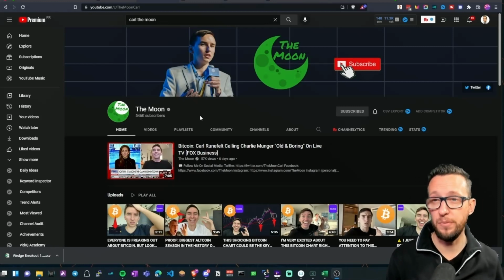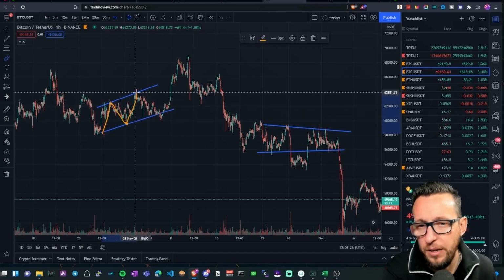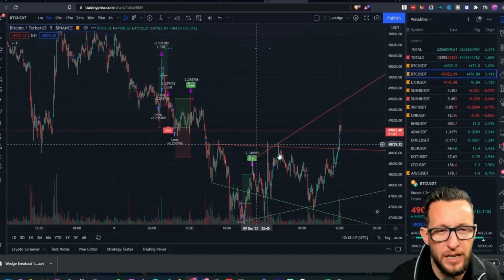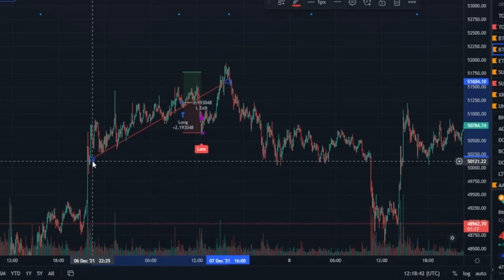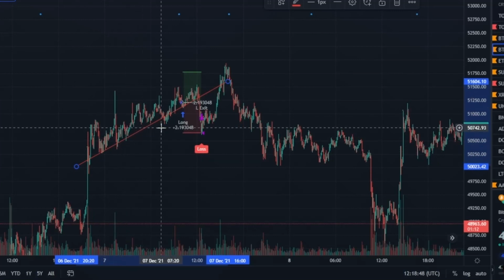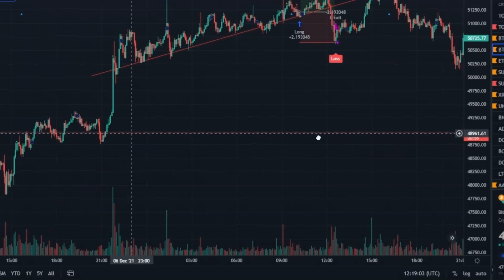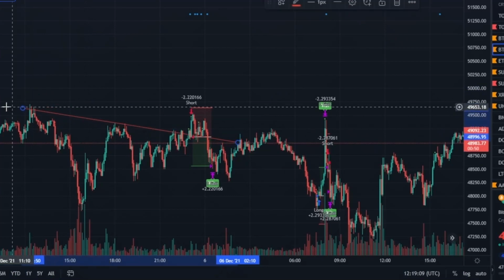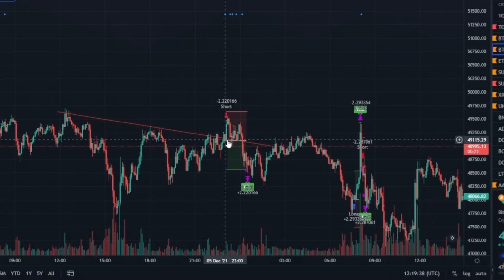BEST 5 Minute SCALPING FAKEOUT Profitable Trading Strategy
Today, we are going to be looking at a breakout strategy that will draw trend lines and patterns. This video was inspired by @TheMoon and his trading style.

Although, it is not a finished strategy it already has some amazing results on the 5 minute timeframe, as a scalping strategy.
A wedge is a price pattern marked by converging trend lines on a price chart. The two trend lines are drawn to connect the respective highs and lows of a price series.

Timestamps:
00:00 Intro (very important)
02:05 The 100% Winning Trading Strategy
06:00 The Coded Trading Strategy
07:30 Let's Test 100 times
8:00  Scalper Trading My Thoughts
9:30 Conclusion

Tradepro
Trading Strategies
Trader's Landing Trading Strategies
75% Accuracy
live trading
online trading
Crypto Signals
Carl The Moon